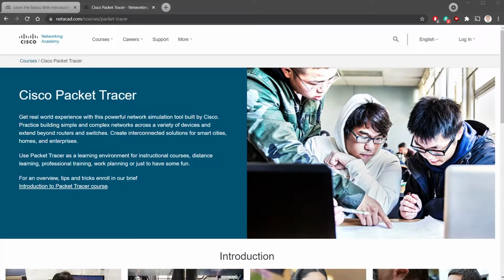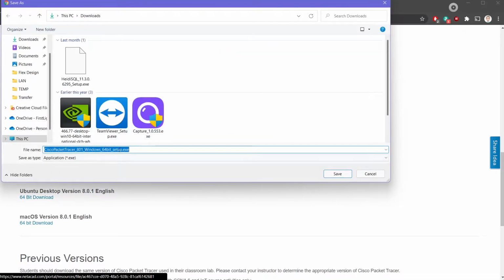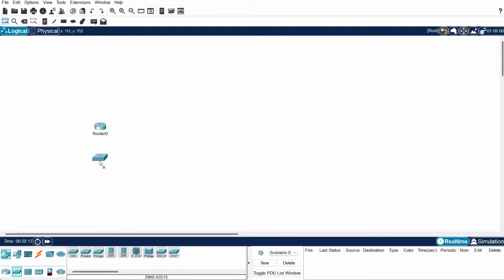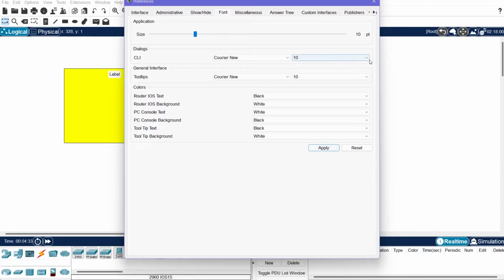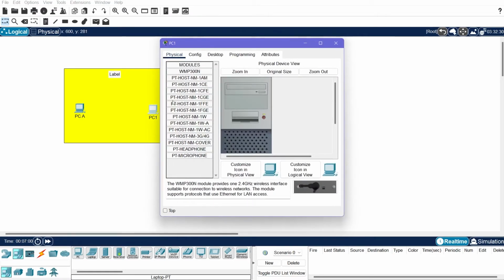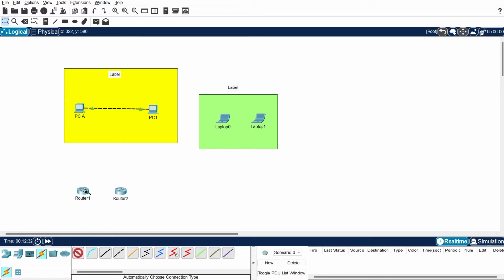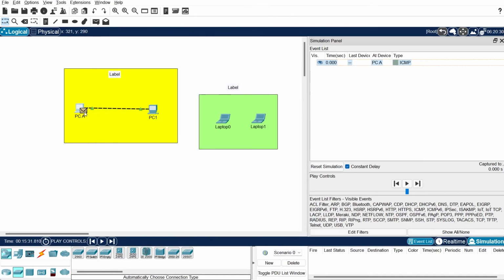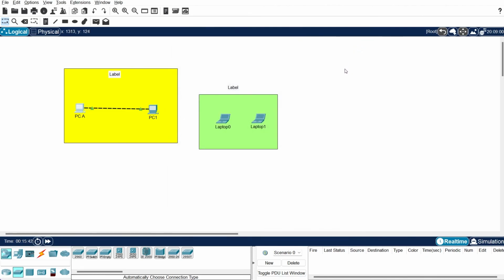Intro to Packet Tracer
A brief introduction on how to get Cisco Packet Tracer and some of its features.